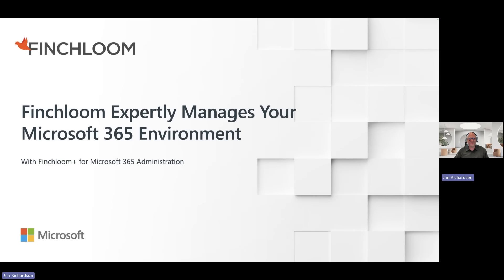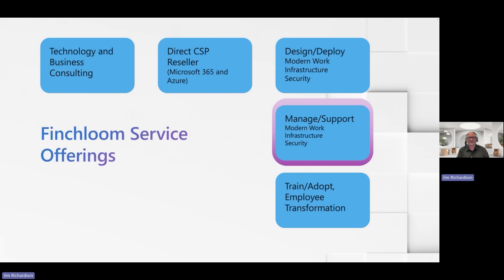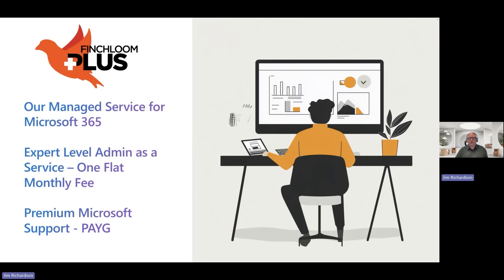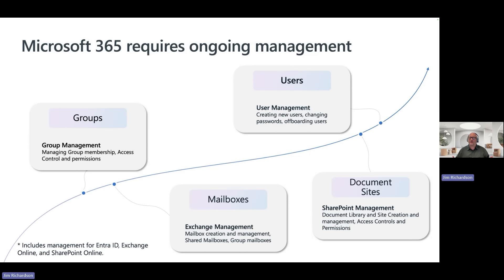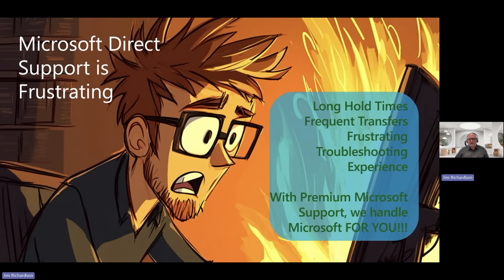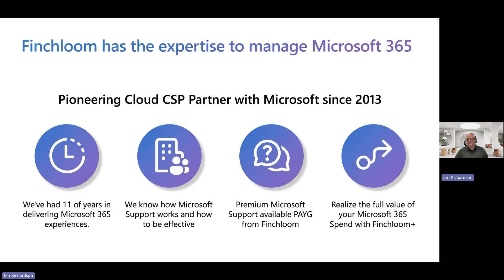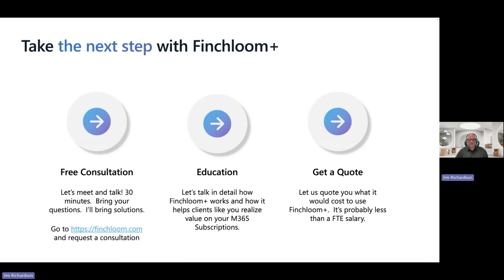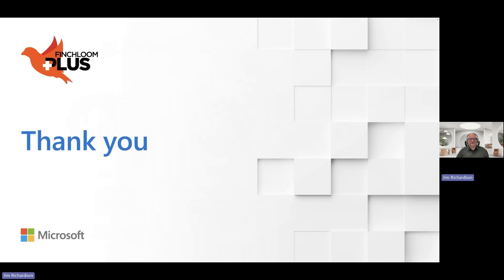Finchloom Expertly Manages Your Microsoft 365 Environment with Finchloom+ Service Offering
Pretend you are a potential customer who has just bought Microsoft 365 and you wonder what it might take to care and feed (aka "Manage") the Microsoft 365 environment.

Discover how Finchloom+ can transform your IT operations by expertly managing your Microsoft 365 environment. In this video, we delve into the comprehensive services offered by Finchloom+, including the management of Intune, Teams, SharePoint, and Entra ID. Learn how our tailored services can offload mundane admin tasks, allowing your IT team to focus on proactive projects and new technology deployments. Whether you have a small IT team or need to streamline your operations, Finchloom+ provides the expert support you need to stay ahead. Watch now to see how Finchloom+ can help your organization thrive in the digital age.